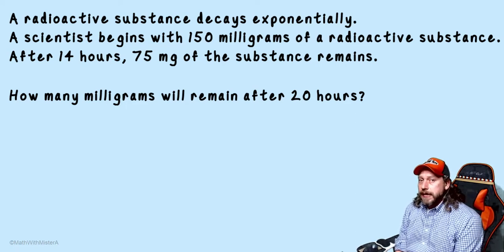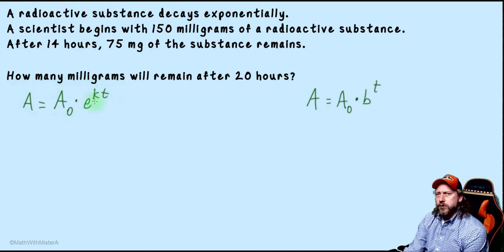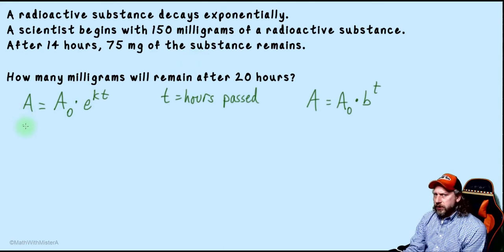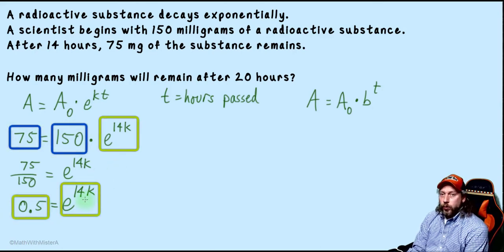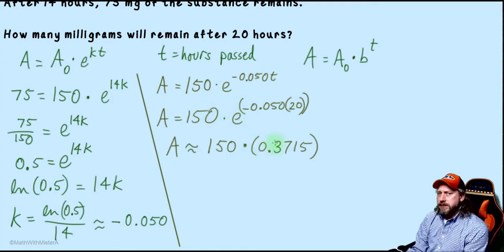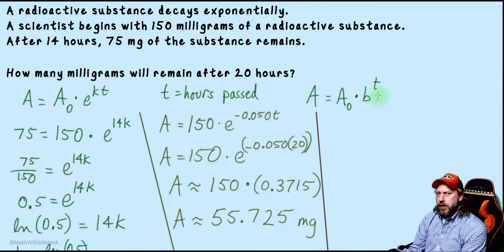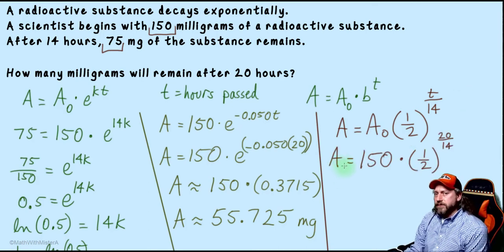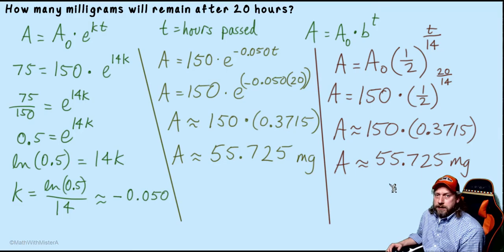Exponential Decay example word problem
This video covers an example question about the exponential decay of a radioactive substance. Two different exponential models are explored that provide the exact same answer!

This video will help with various algebra and precalculus classes, specifically with the concepts of exponential equations and modeling. In this particular example, it makes sense to consider a model with a base of one-half (1/2 or 0.5), in additional to the common approach of creating an exponential model with base e.

Notice that I put the worked out solution to the problem up front near the start of the video--just in case all you want is a quick peek at an answer.  Hopefully you'll stick around for the break down, too!

A good exercise is to show that any exponential expression with a base that is a rational number can be re-written as an equivalent exponential expression with base e. For the problem in this video, we see that an exponential model using a base of one-half (1/2 or 0.5) will yield an equivalent solution as a model using base e.

0:00 Intro
0:31 Comparing models
2:13 Using base e
5:17 Using a rational base
7:05 Summary